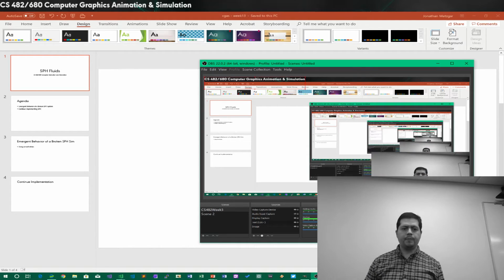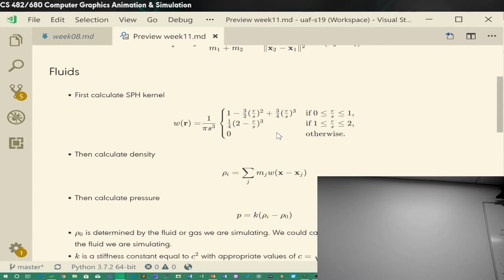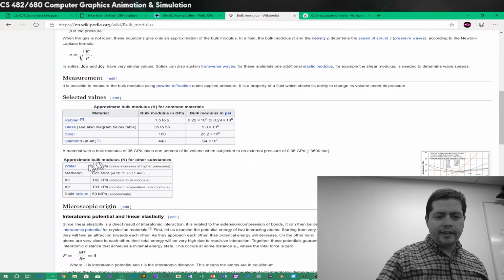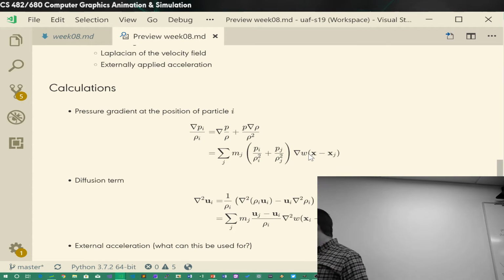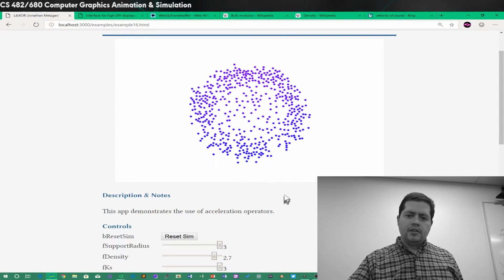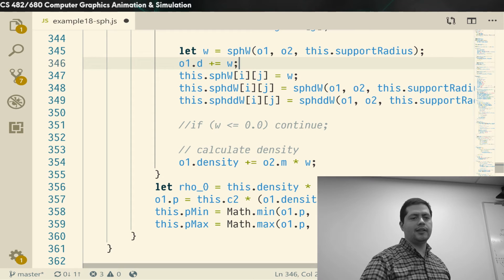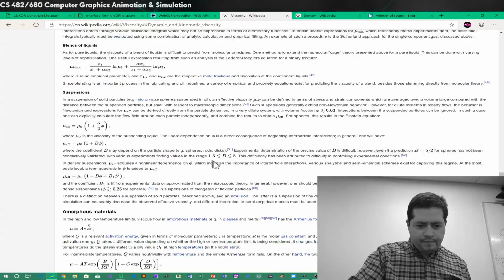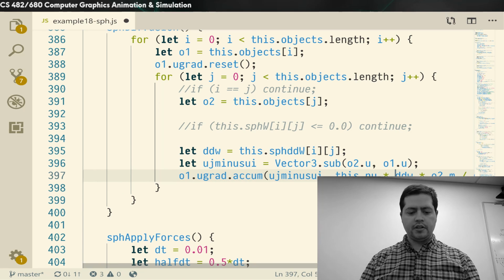CS 482/680 Week 13a Live Stream